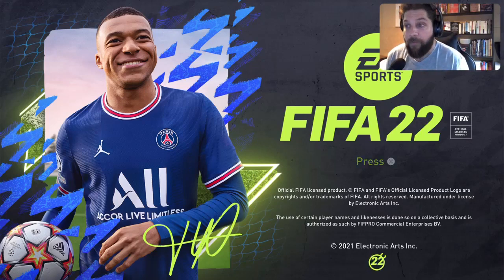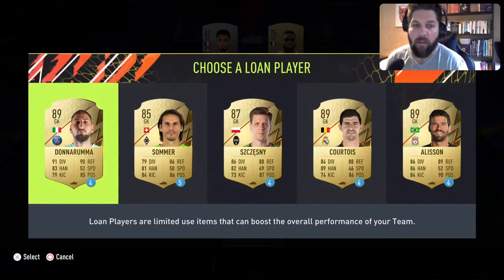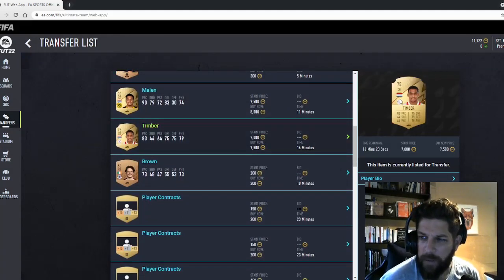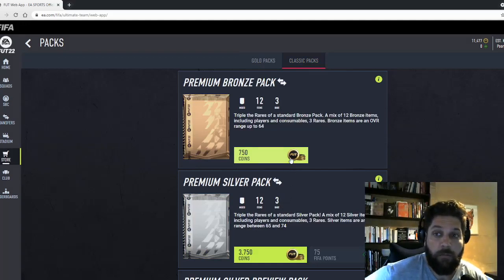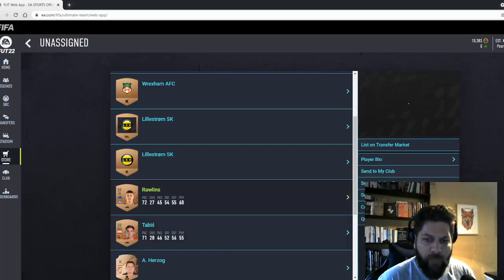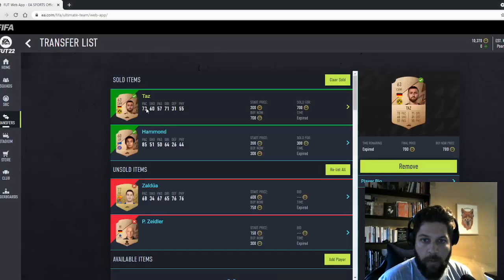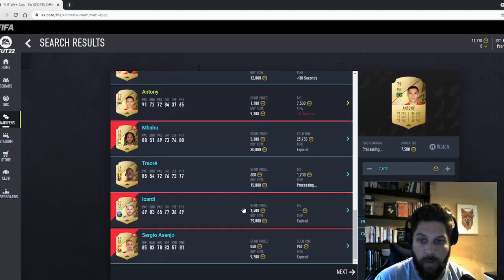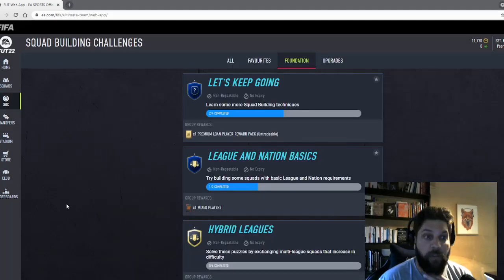The Bronze Pack Method is Back | FIFA 22 POOR MAN ROAD TO GLORY | Ep.01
FIFA 22 is finally here.

We jumped on the early access and the Web App to get the grind going. In the start of the Poor Man RTG, we use some leverage to start the BRONZE PACK METHOD as early as possible.

And the results are immediate.